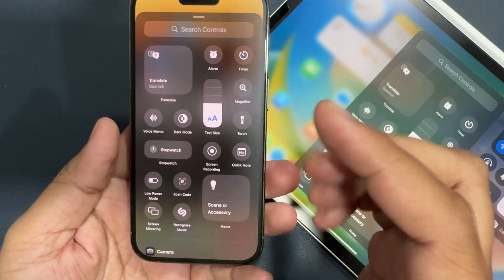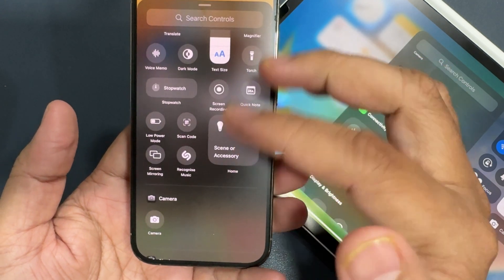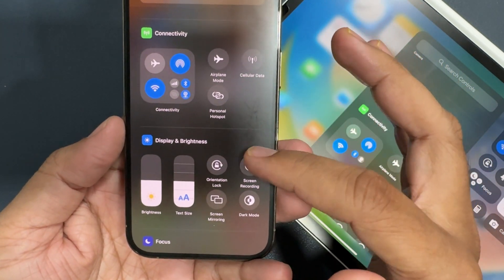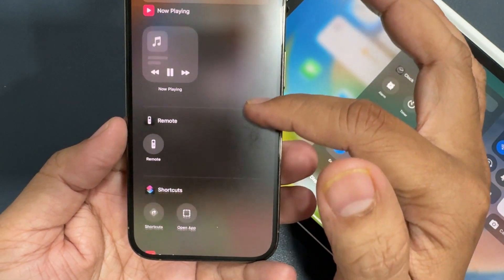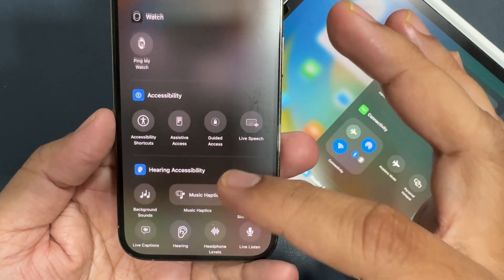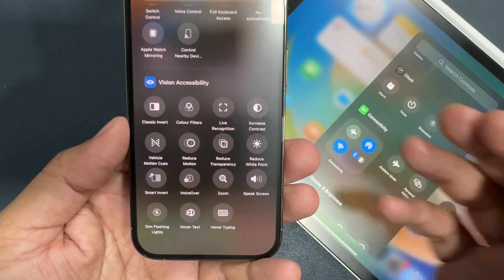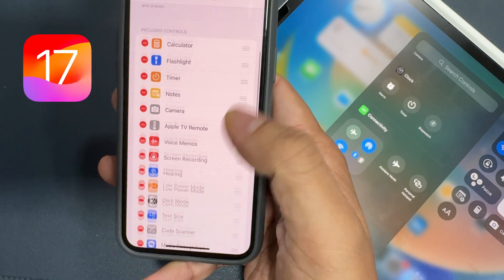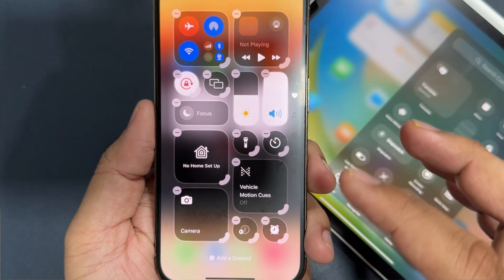iOS 18 New Control Center Control Gallery on iPhone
This is a new Controls gallery of control centers in iOS 18 for iPhone and iPad.
at a glance, we can see all the basic controls to add to the control center.

As I scroll through the screen, different categories of controls become visible, such as camera, clock,
connectivity,
display & brightness,
Focus,
home section,
Music,
Notes,
Now playing,
Remote,
shortcuts,
sounds,
Translate,
utilities,
Voice memos,
Wallet,
Watch,
accessibility,
hearing accessibility,
motor accessibility,
vision accessibility controls appear on the all new control gallery.

You can easily put on your iPhone by tapping on a specific control. just like this.

and now this one is the iOS 17 control center library.

Friends, massive modifications are found in the iOS 18 control center compared to iOS 17.

"Found something new!

XX XX